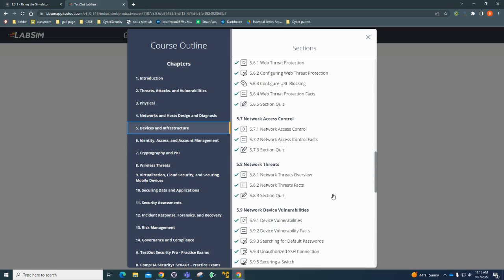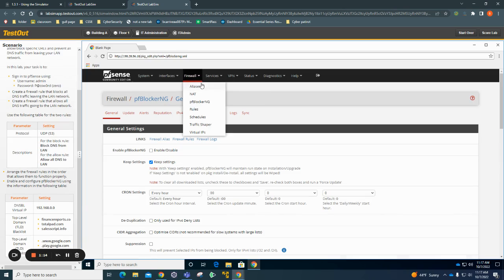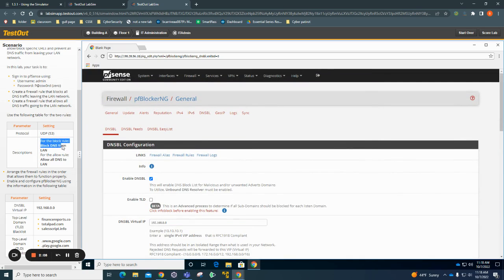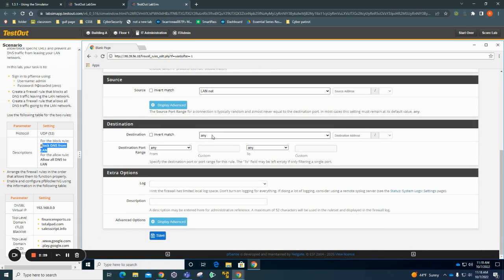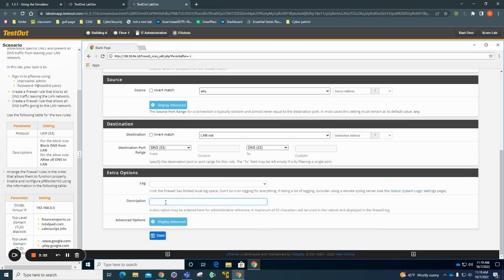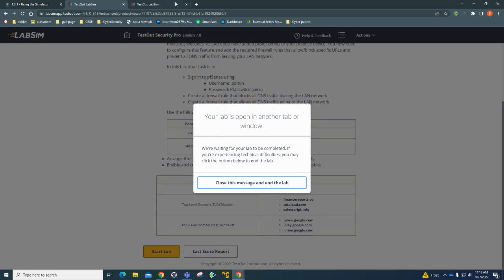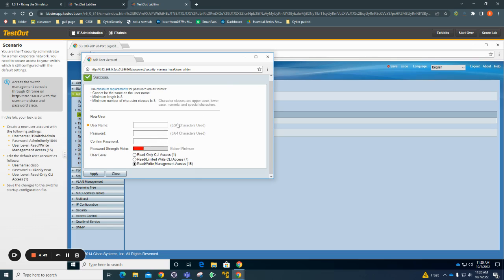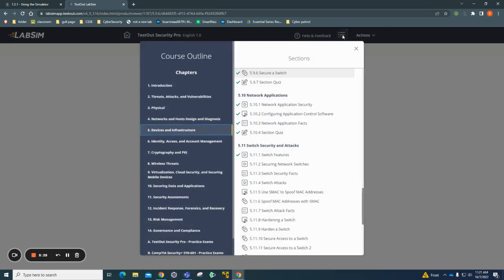Security Pro vlog week 3 (10/7/22) setting up a DMZ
All rights to TestOut. Make sure you checkout out the previous vlogs to stay up to date!